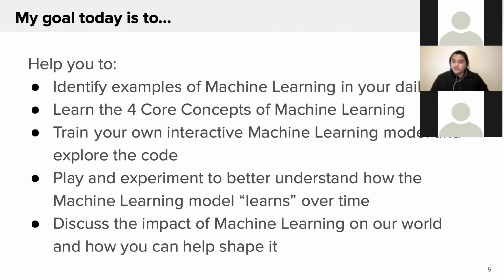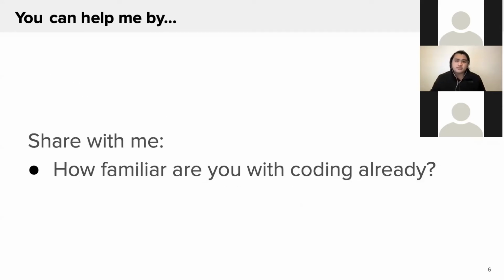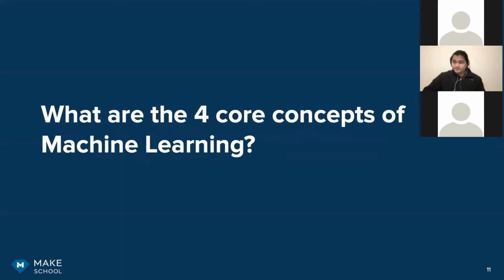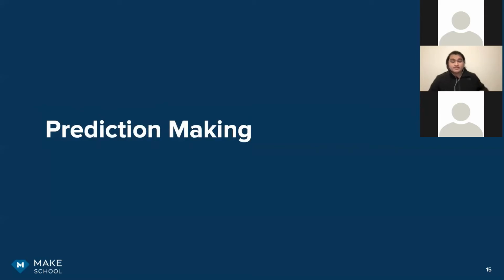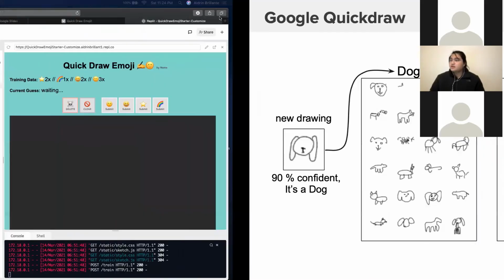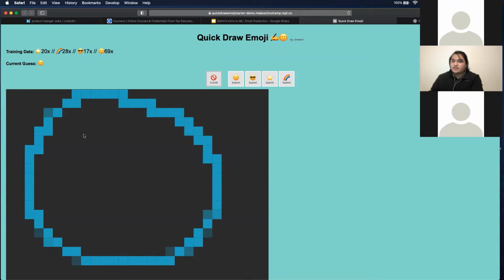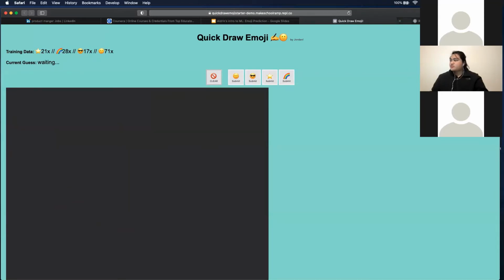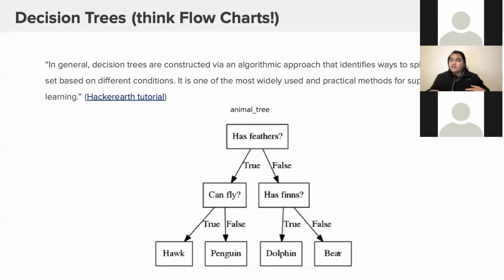Machine Learning Workshop ft. QuickDraw Program (Make School) - HackMerced VI